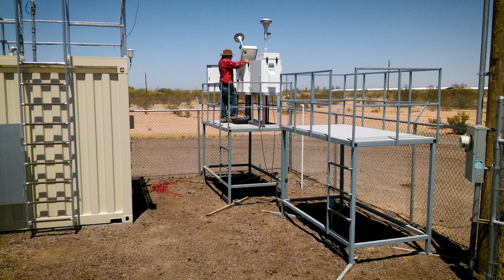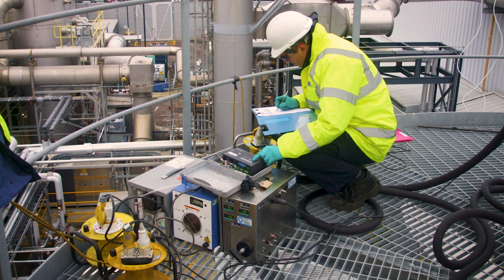Air Quality Awareness Week : May 2nd - 6th, 2022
May 2nd through the 6th is Air Quality Awareness Week - Pinal County has an Air Quality Department that plays an important role in the community. Long-serving Director of Air Quality Mike Sundblom talks about his department and the responsibilities they oversee in Pinal County.